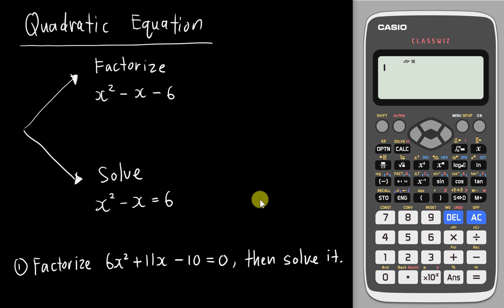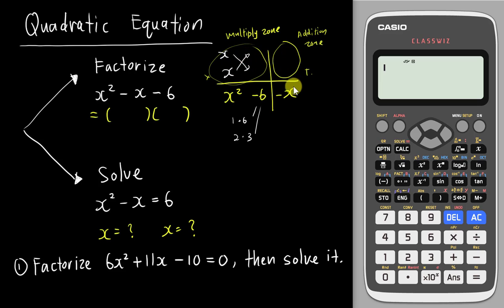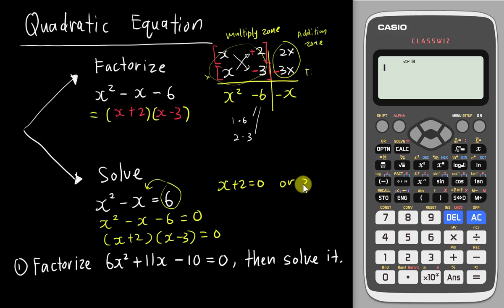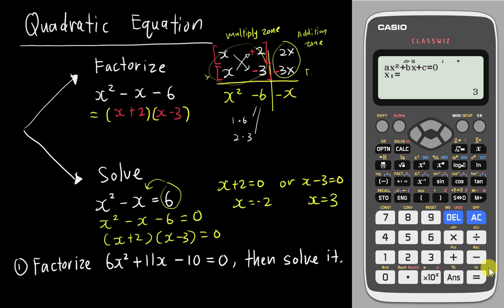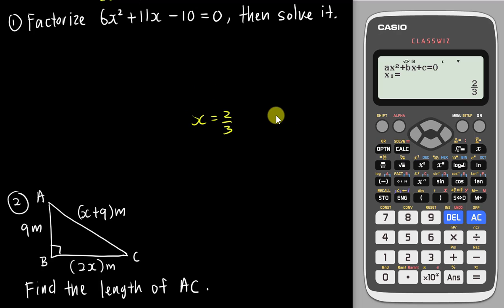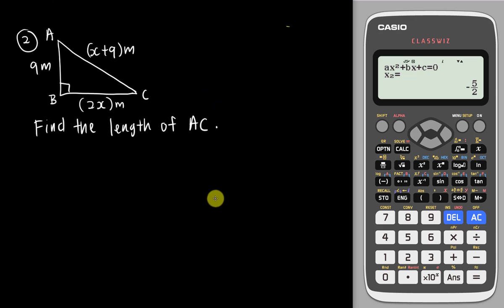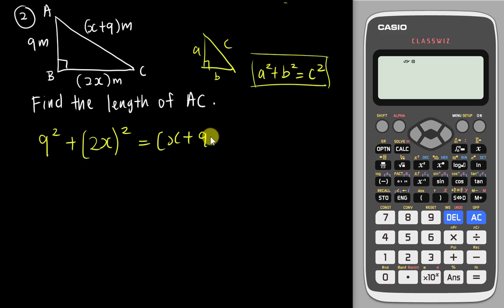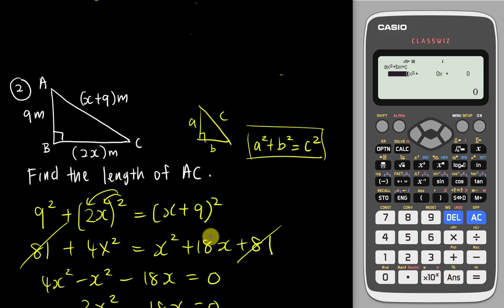Using calculator to factorize and solve the Quadratic Equation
In this tutorial video, you will be learning how to factorize and solve the quadratic equation from new Casio 570EX calculator. With all the step by step guides, you can easily master the skill. Hope you can do well in your exam.

Promotion Code:
CASIOMAT